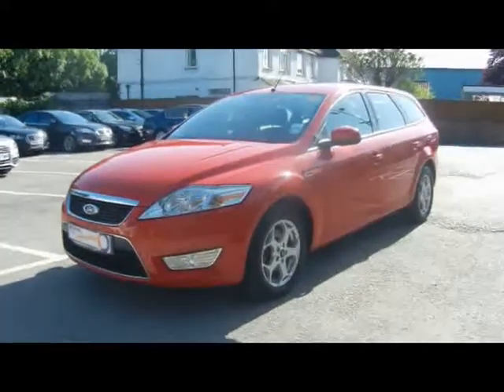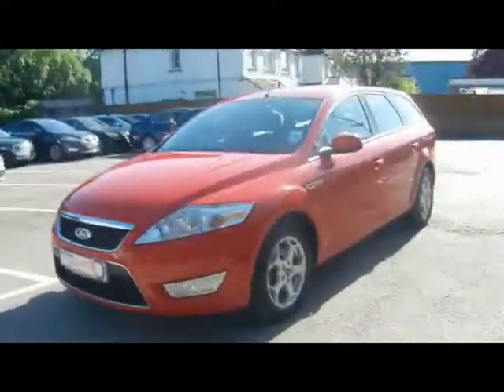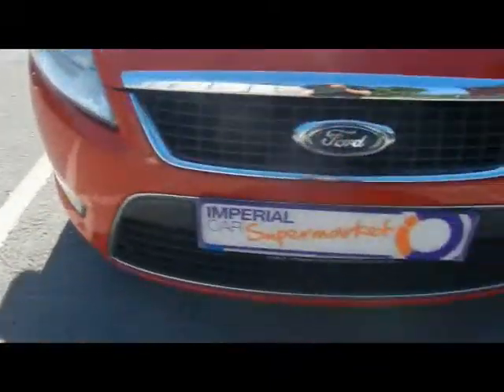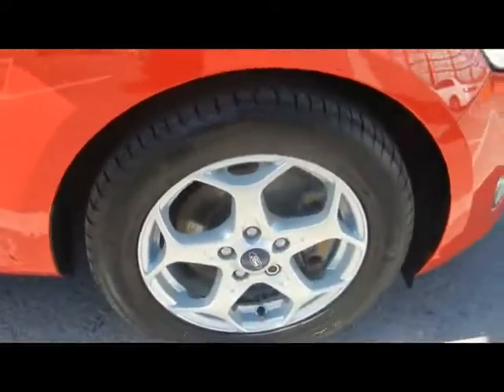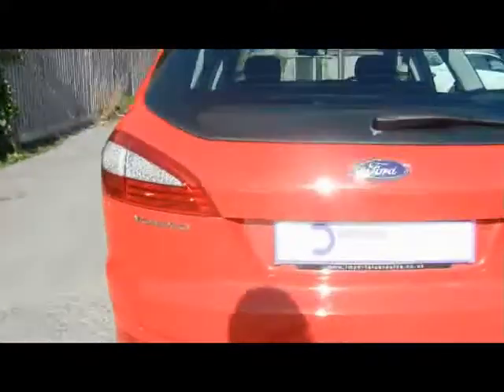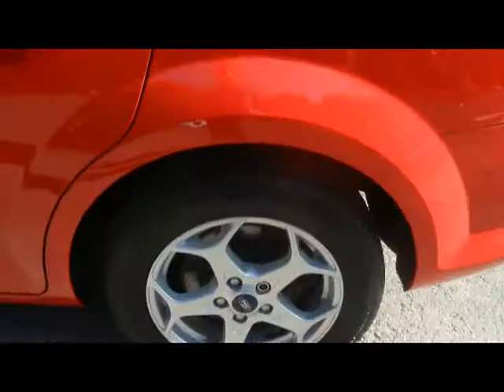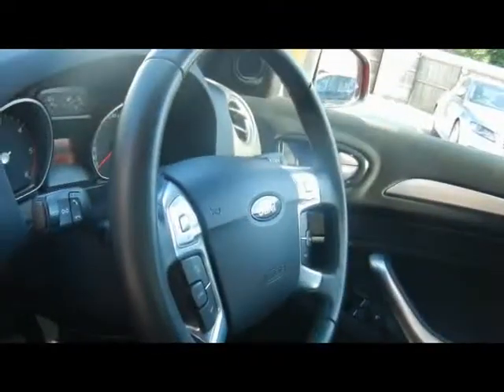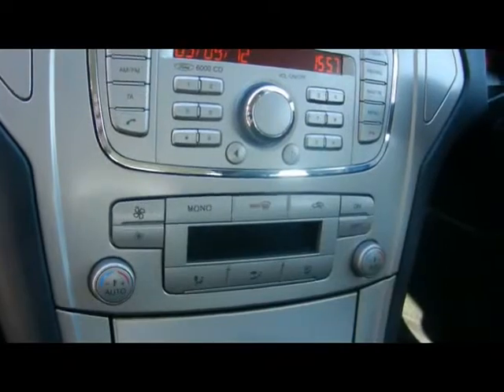Ford Mondeo For Sale In Portsmouth.mpg